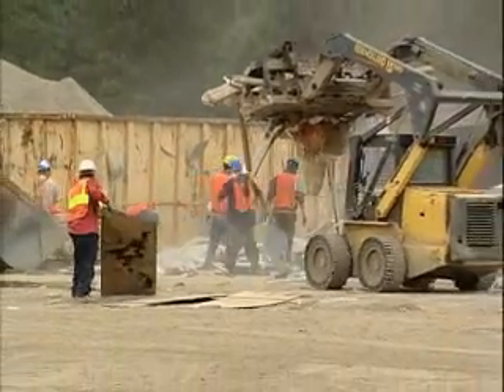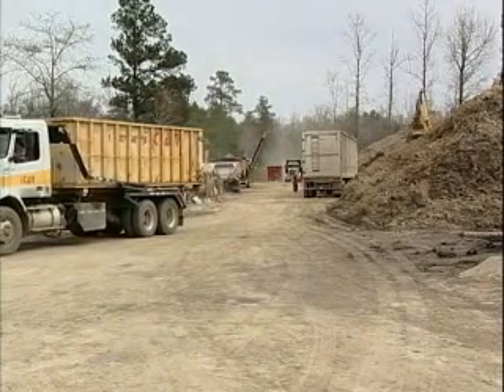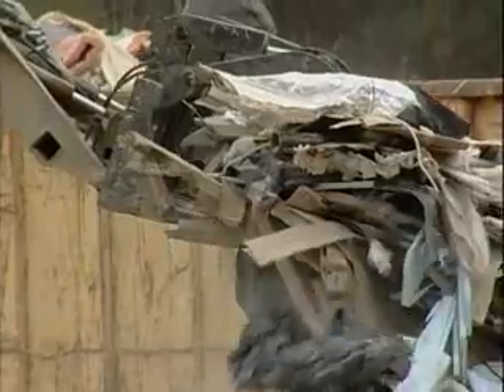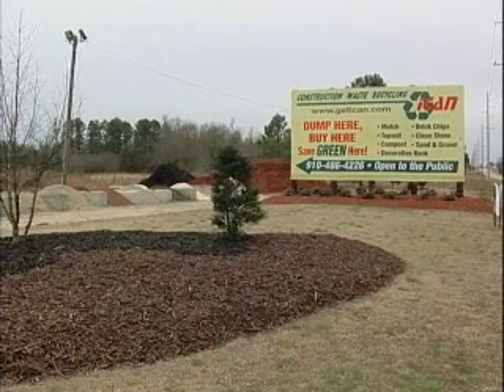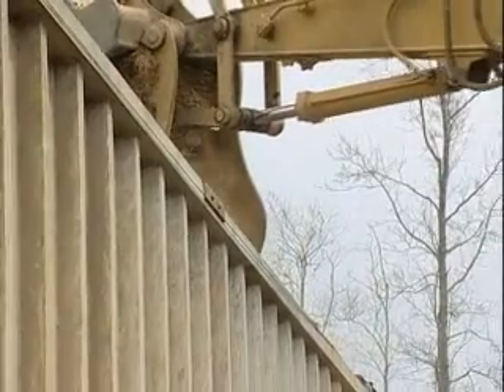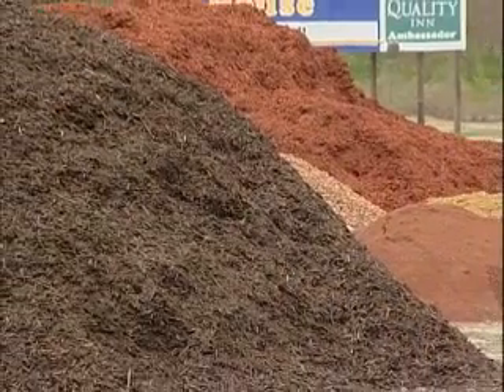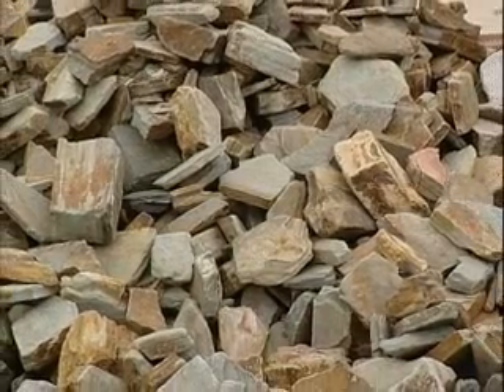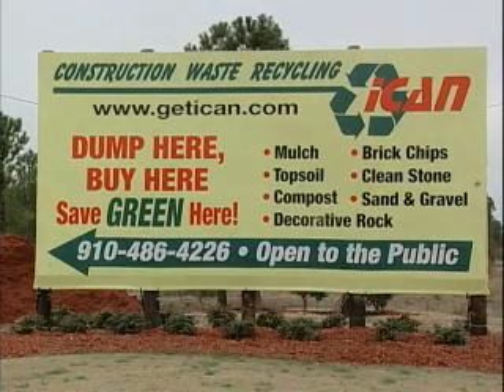Recycled Landscaping Materials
Take your load of leftover construction materials to iCAN, not the landfill! iCAN is a company that recycles landscaping materials and will sort through your load to see what can be recycled and sold as mulch, concrete and other items for your construction project!